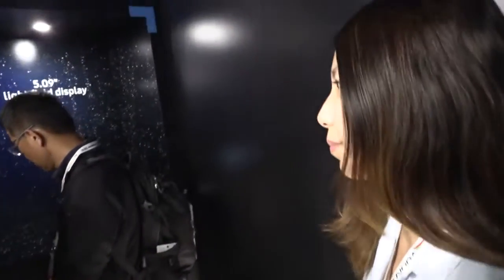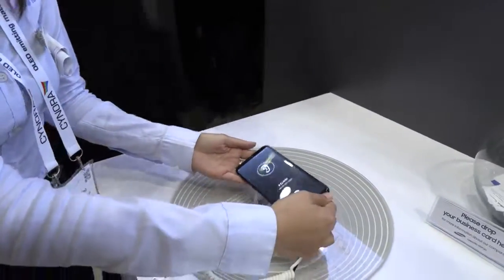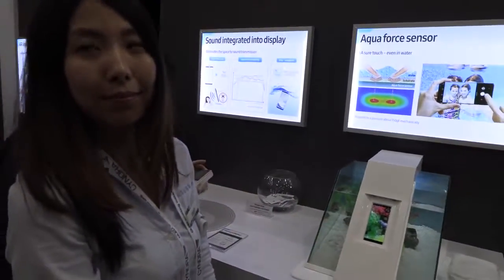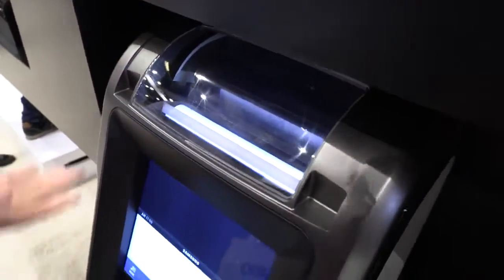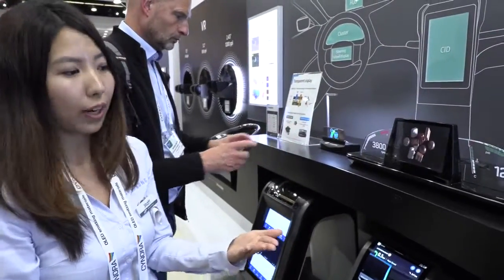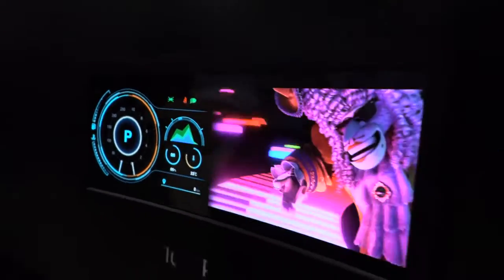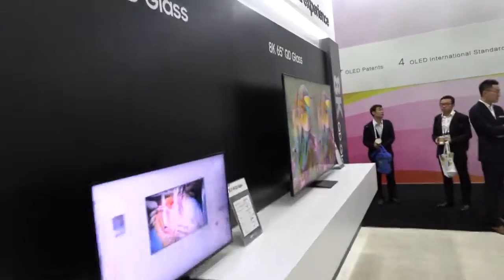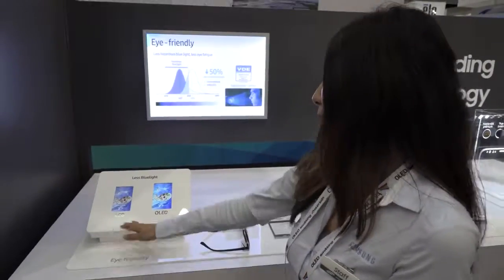Samsung Displays Booth Tour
Samsung Displays Booth Tour at SID Display Week 2018